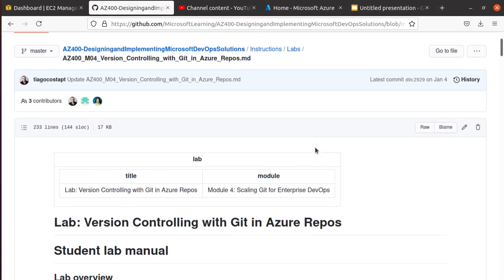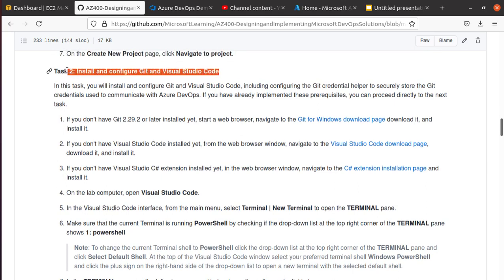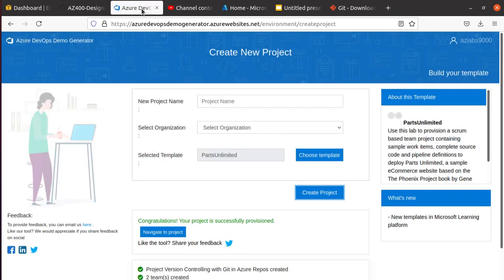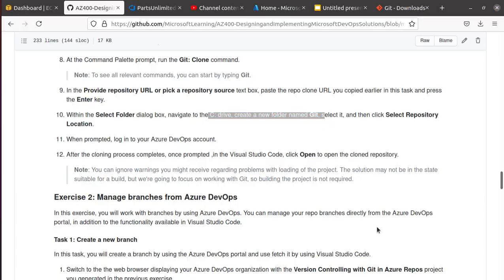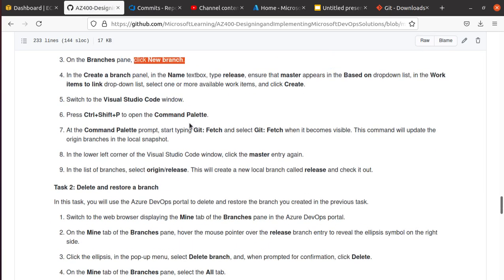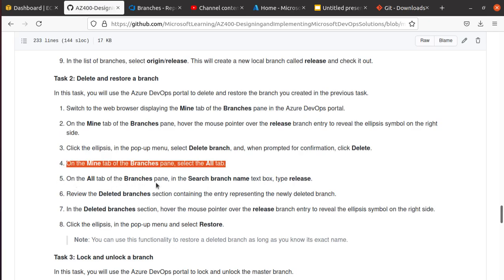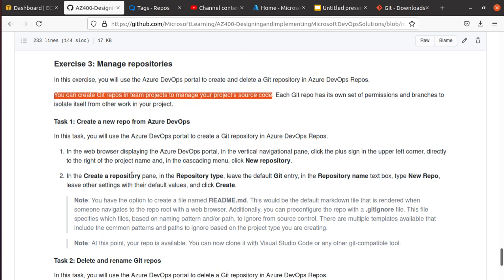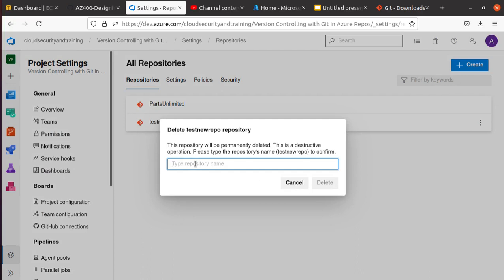AZ 400 Azure DevOps Scaling Git for Enterprise DevOps Create Repo, Branch, Tags from portal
Topics Covered"

    Work with branches in Azure Repos
    Work with repositories in Azure Repos